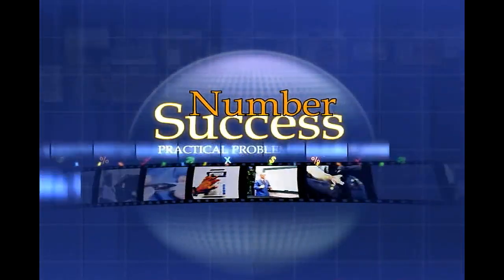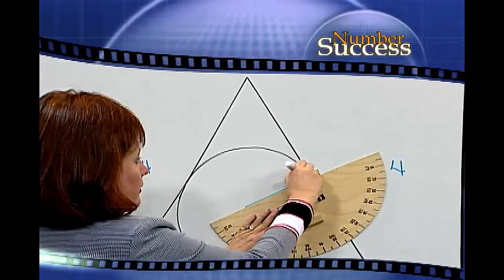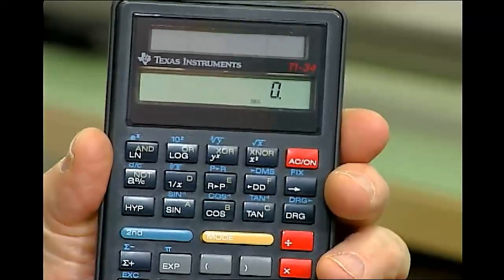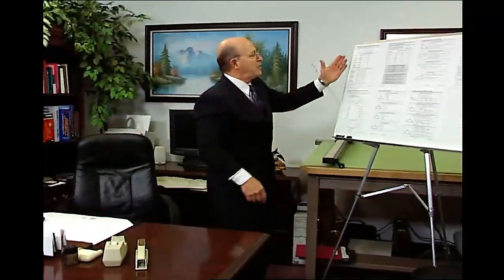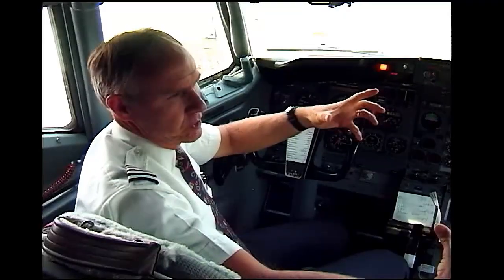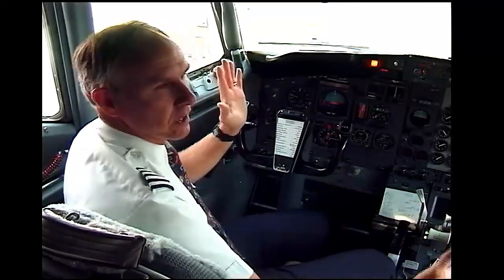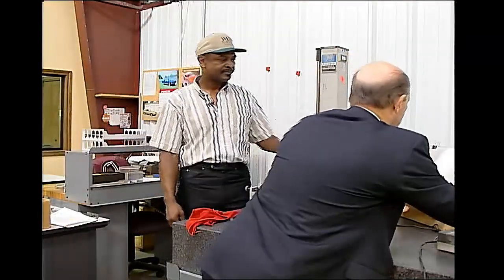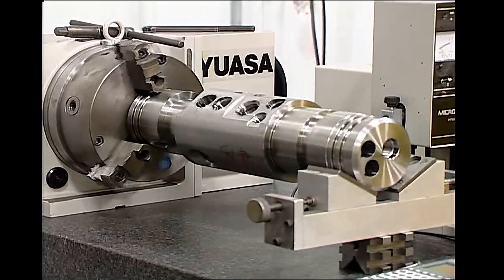Trigonometry-Introduction to Right Triangles, Scientific Calculators, and Finding Unknown Sides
Number Success Introduction to Book 12, Unit 1, Right Triangles, Scientific Calculators, and Finding Unknown Sides.